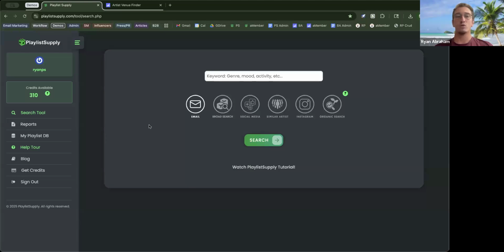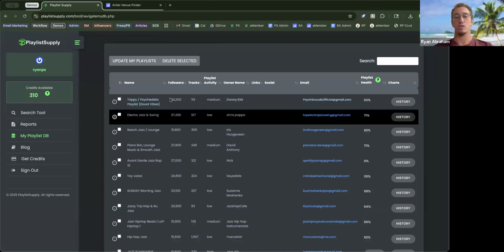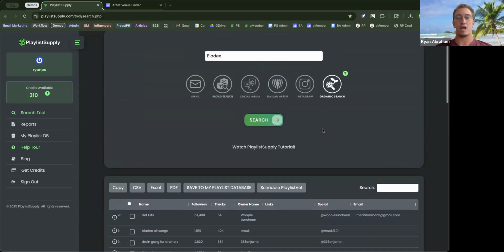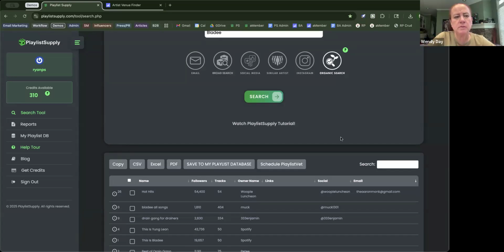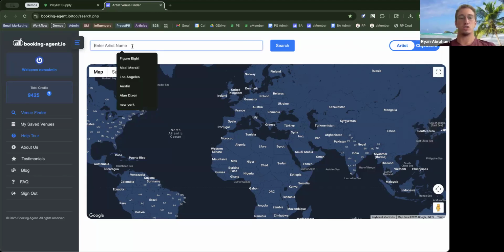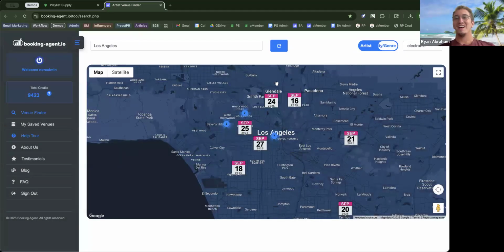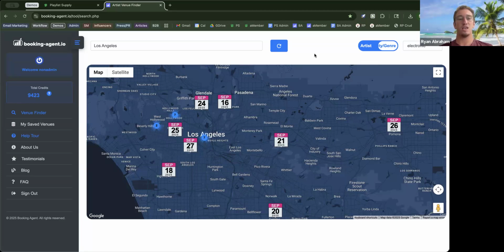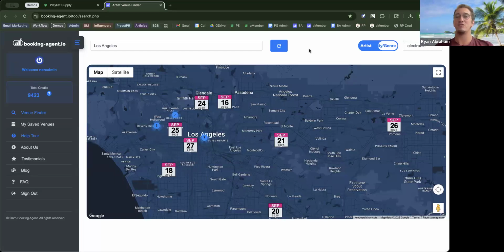PlaylistSupply and BookingAgent Platforms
I met with Ryan Abraham and asked him to give me a walk through of Playlist-Supply and BookingAgent.io. THIS IS NOT AN ADVERTISEMENT. This is not an endorsement; these are platforms that I use for my clients for a variety of reasons.

I asked Ryan if I could record our meeting so others could see what the platforms can do for them. Hope you find the information helpful.

to get early access to my podcasts, Live Q&A's with me, and more educational content!

Get Wendy Day's e-book 'How To Get a Record Deal'
Want to hire Wendy Day to help your career?

Connect with Wendy Day for tips on building your career in the music biz!